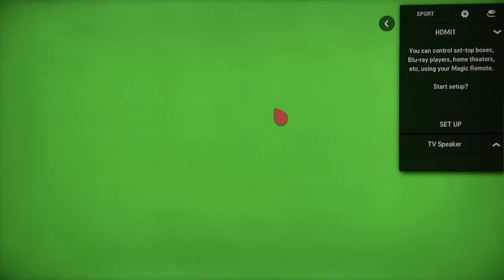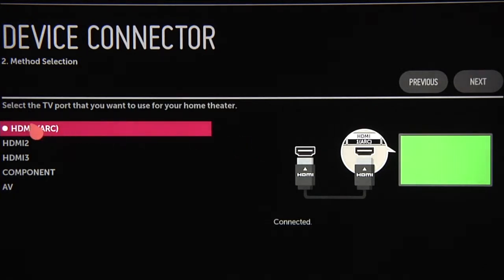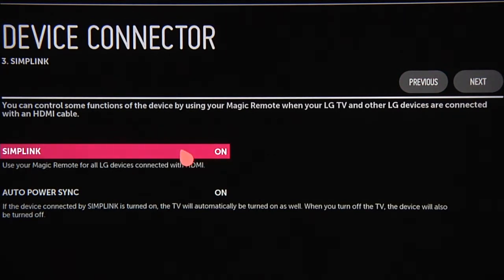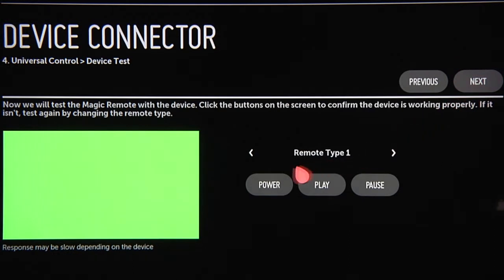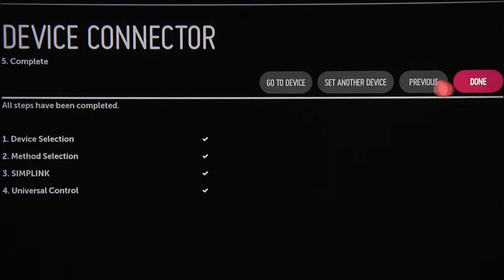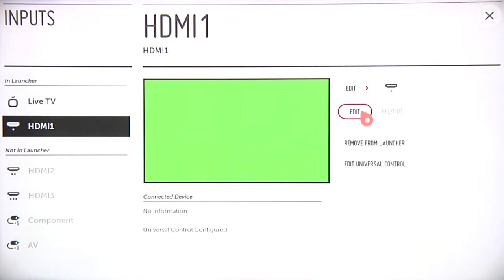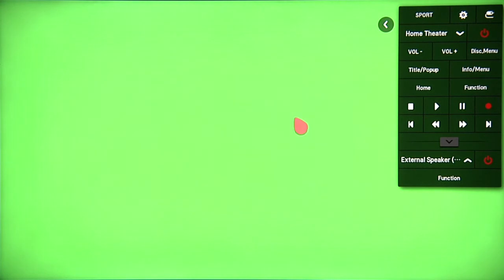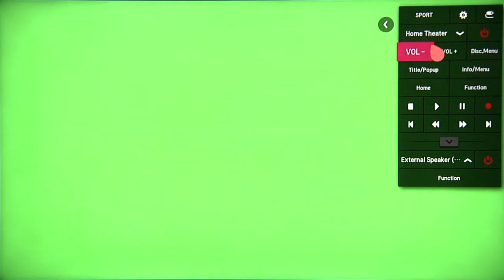14 - Universal Controller - WebOS